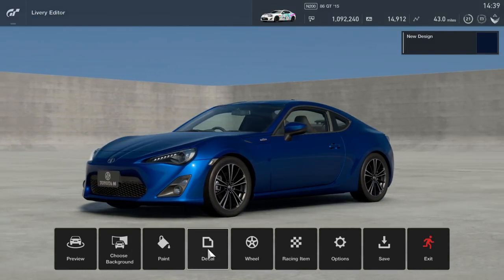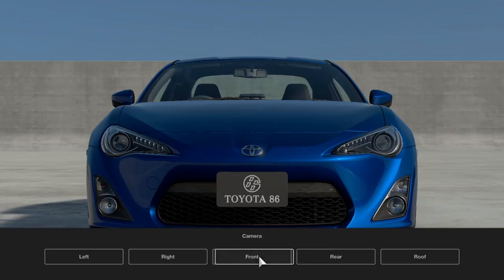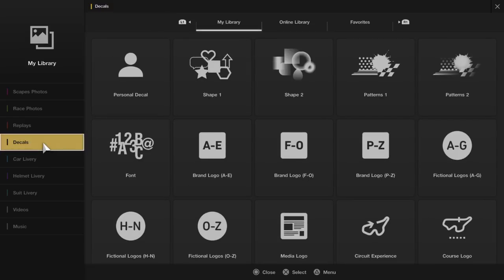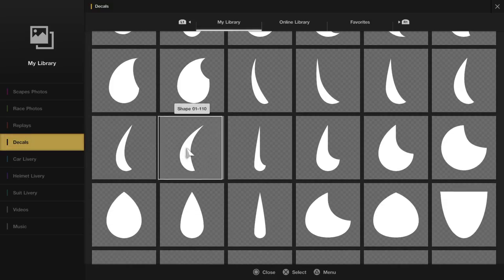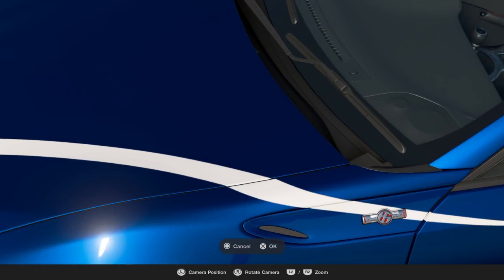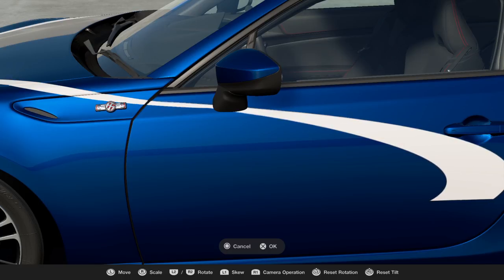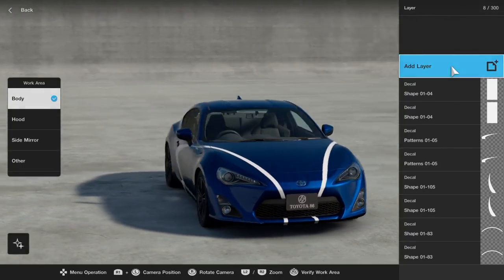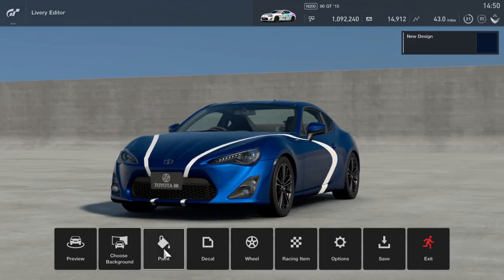GT Sport Livery Editor Tutorial! 2: Lining Up Designs Across Multiple Planes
If you ever wanted to know how designs like my Bridgestone BMW worked, this is how. Enjoy the second paint booth tutorial! :)